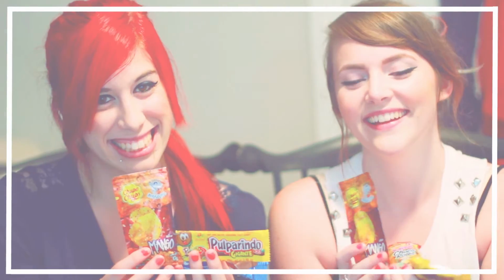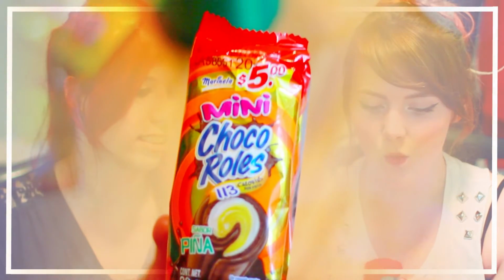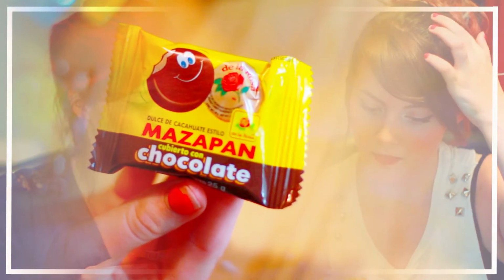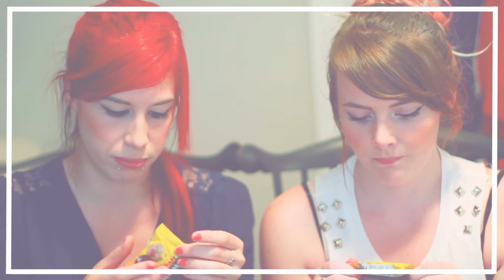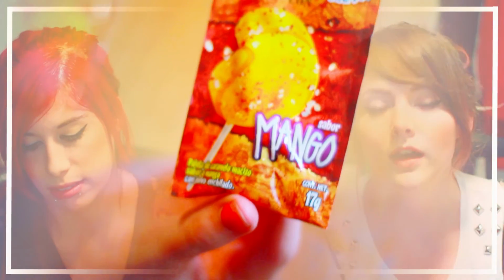Canadians Trying Mexican Candy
today me and Taylor are tasting some Mexican candy for you guys and there are some interesting things we try haha